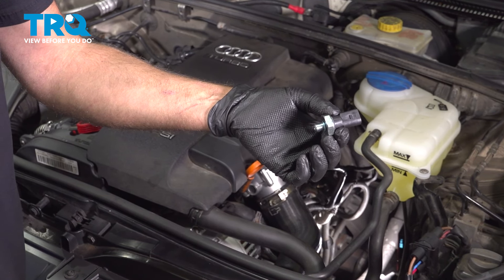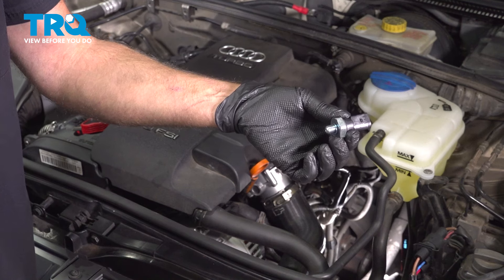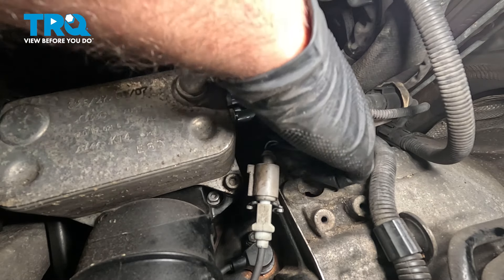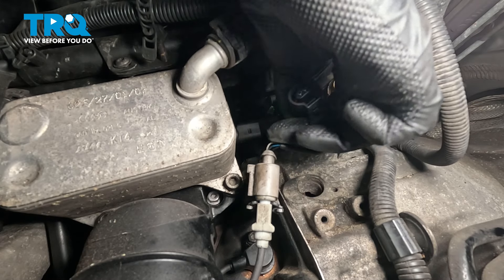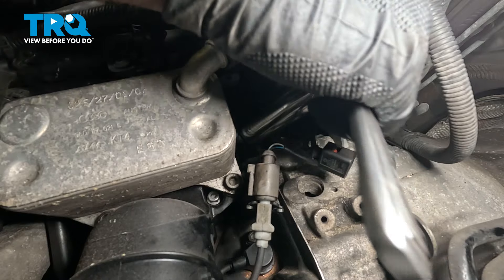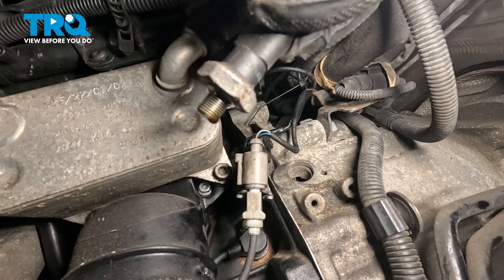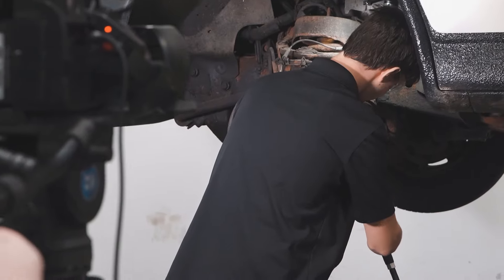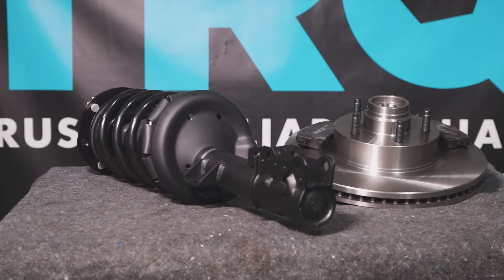How to Replace Oil Pressure Switch 2004-2009 Audi A4 Quattro 2.0L L4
This video shows you how to install a new oil pressure switch from TRQ on your 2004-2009 Audi A4 Quattro (2.0L L4).

2004 Audi A4 Quattro
2005 Audi A4 Quattro
2006 Audi A4 Quattro
2007 Audi A4 Quattro
2008 Audi A4 Quattro
2009 Audi A4 Quattro

Tools you will need:
• 24mm Socket
• Safety Glasses